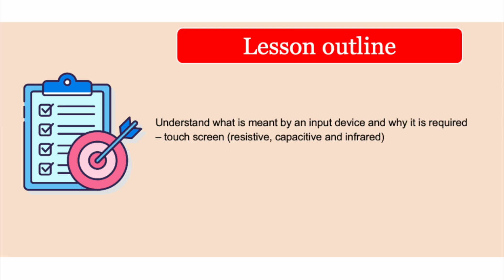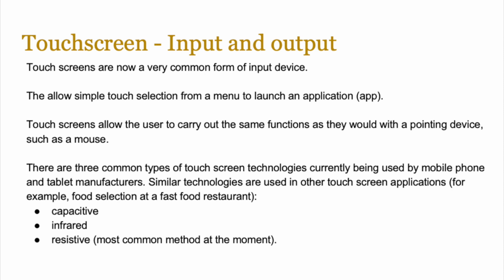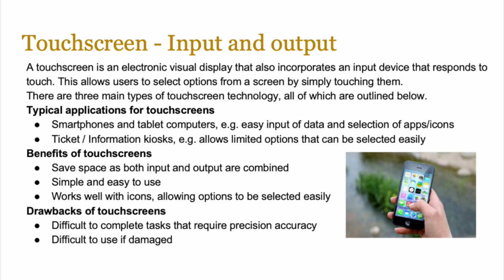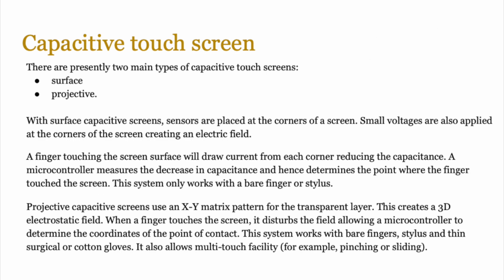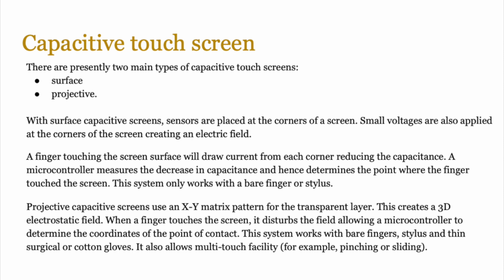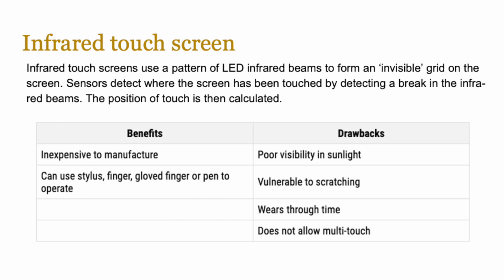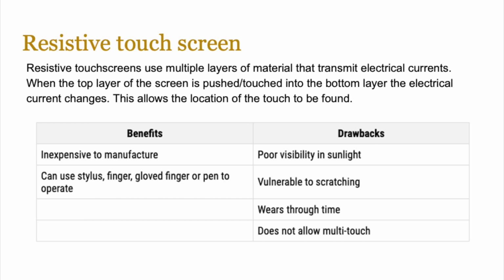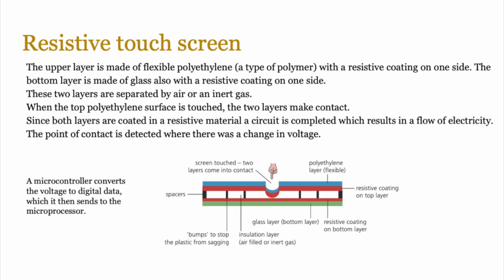Unit 3 Lesson 9 - Input devices: Touch screens (Capacitive, Resistive and Infrared)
This lesson is part of the IGCSE Computer Science Theory series and continues the topic of hardware. We will focus on the use and the operation of touch screens - capacitive, resistive and infrared.